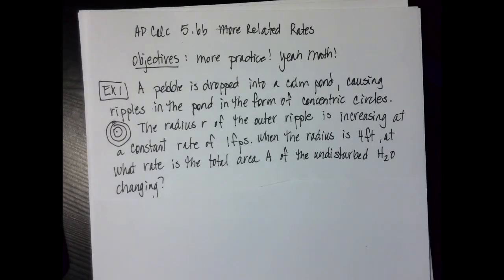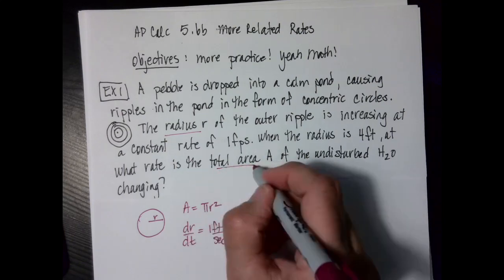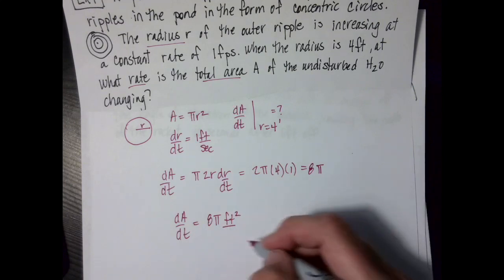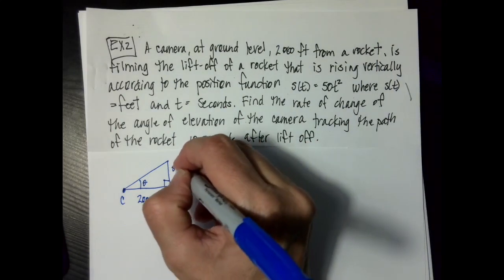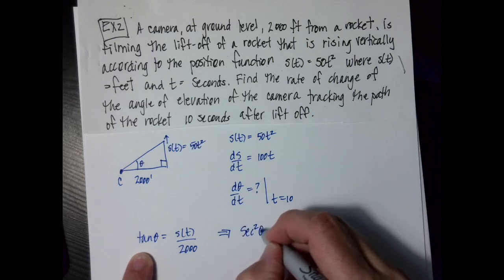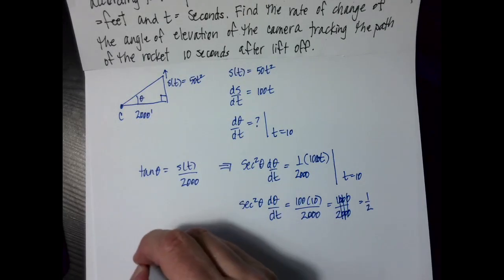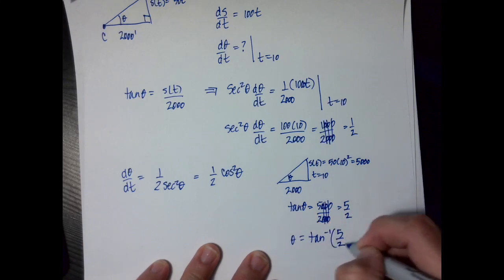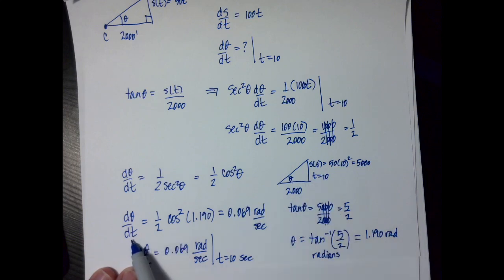AP Calc 5 6b More Related Rates